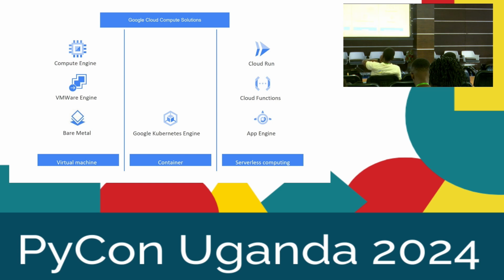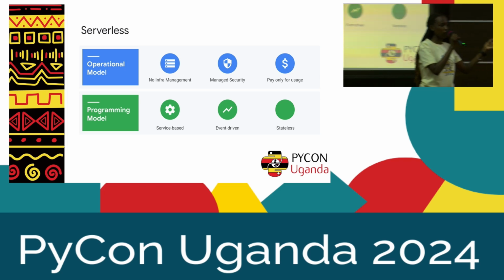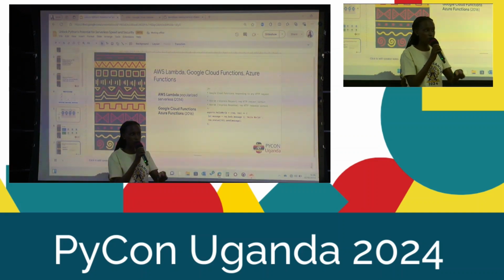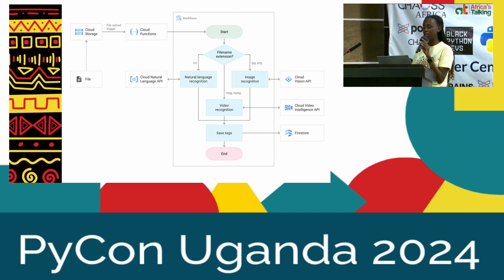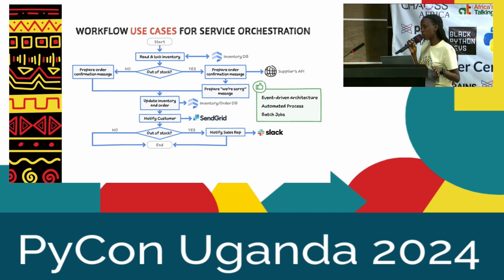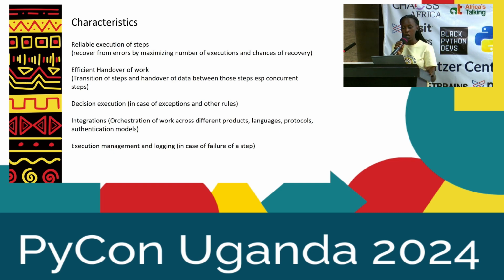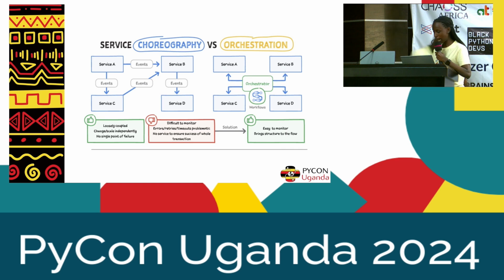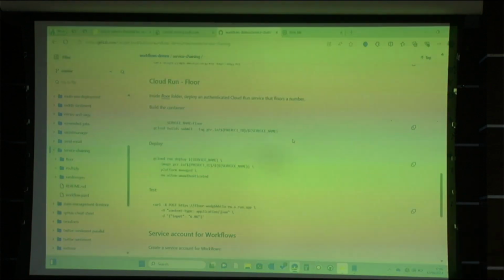Python: Serverless for Speed and Security | Rebecca Peace Mirembe at PyCon Uganda 2024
Discover how to harness the power of Python in a serverless architecture for unmatched speed and security! Rebecca Peace Mirembe dives into best practices and strategies for leveraging serverless technology to optimize your Python applications.